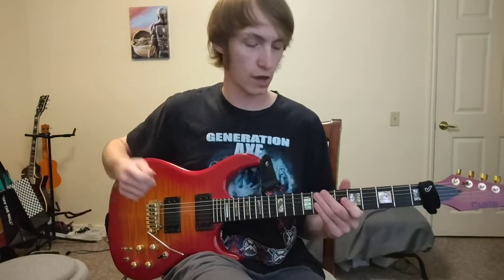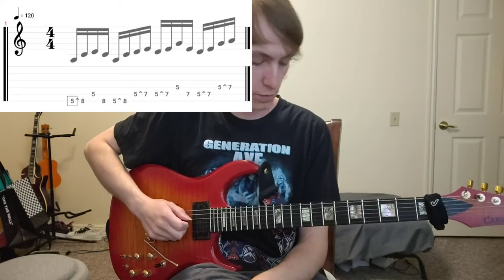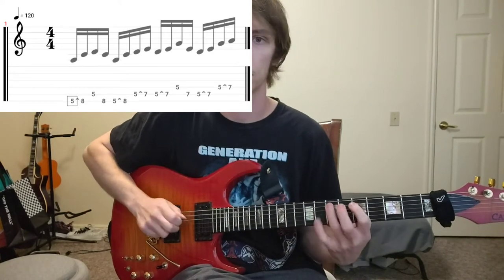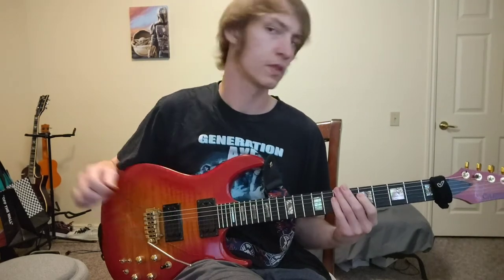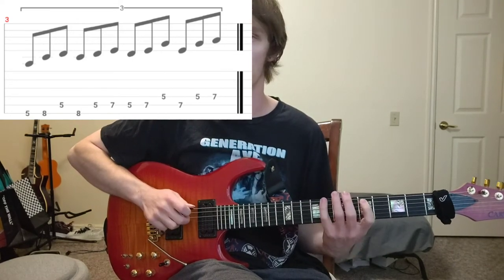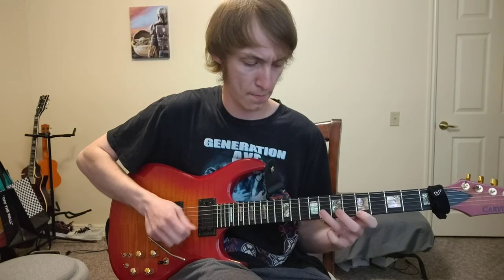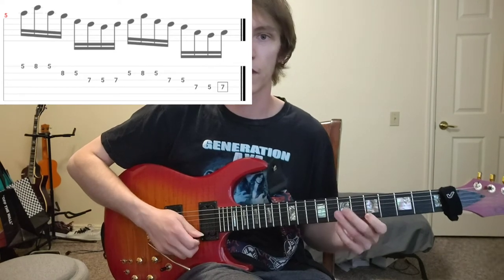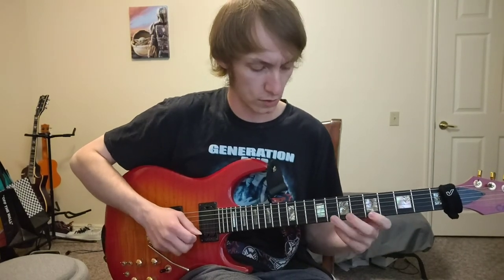3 Best Pentatonic Exercises Every Guitarist Should Know (Shred Guitar)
In this video I'm going to show you the 3 best pentatonic exercises that every guitarist should know!

For this shred guitar tutorial you'll need:
- to know the A Minor Pentatonic Scale
- A clean blues rock tone
- Your guitar